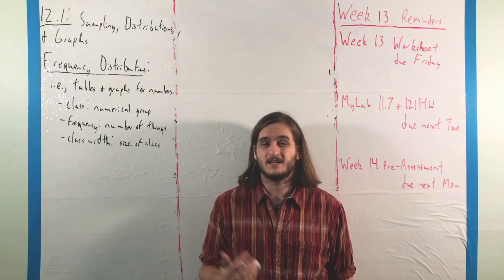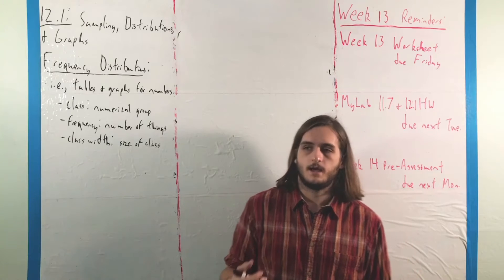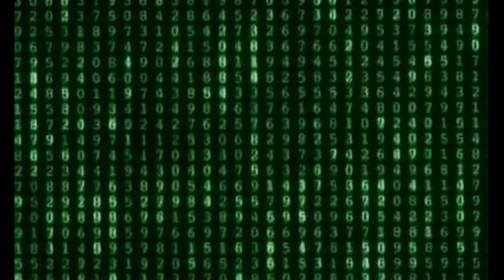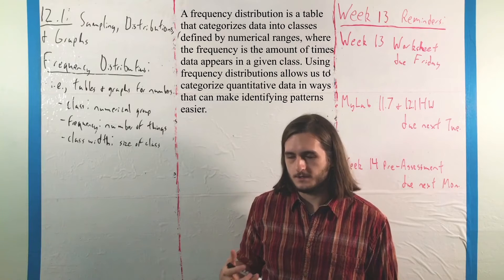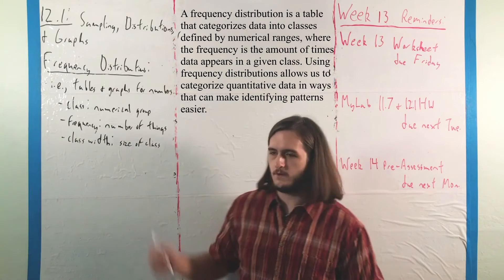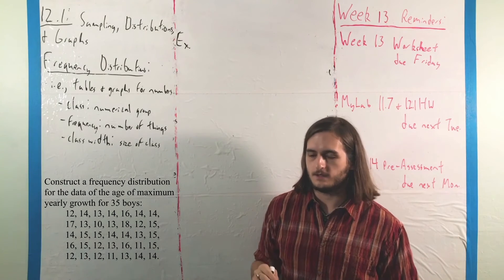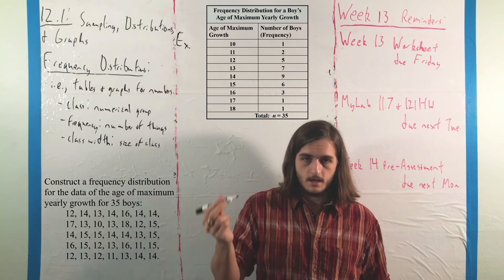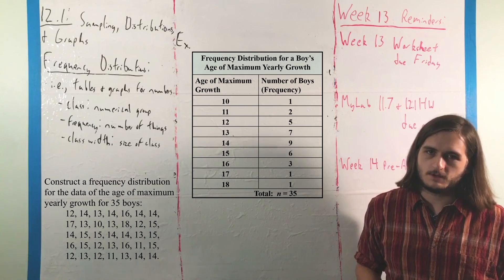12.1: Frequency Distributions